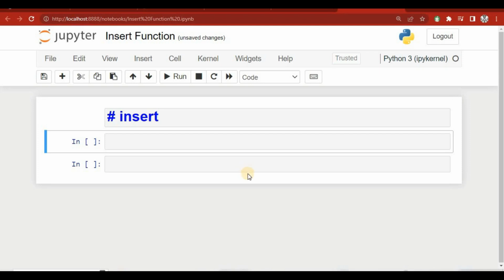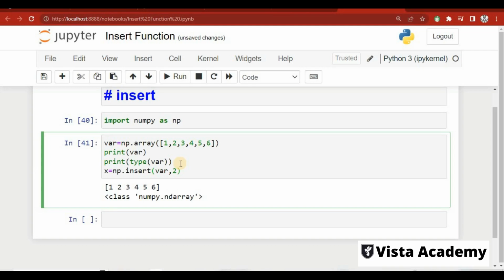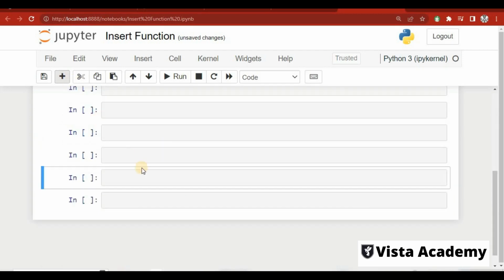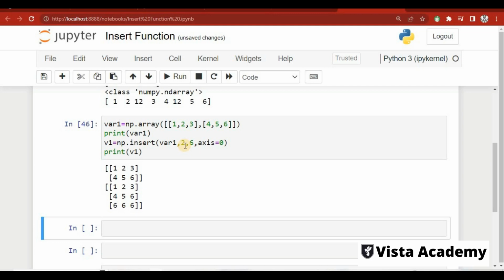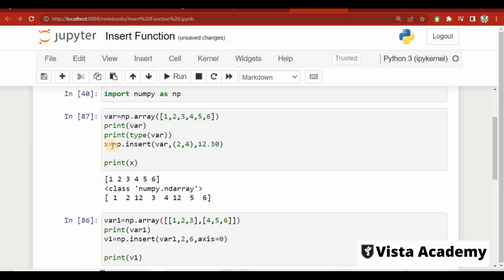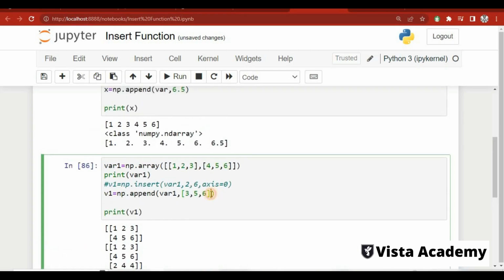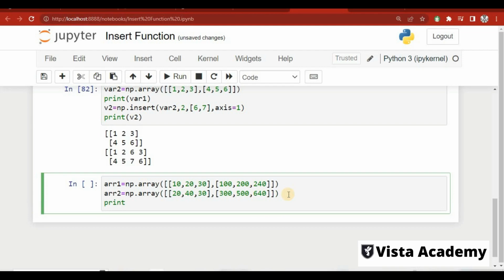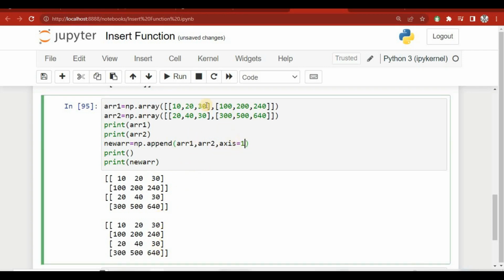"WOW! Learn How to 'Insert' and 'Append' with Numpy - Number 1 Trick Revealed!" 1.11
In this quick video, we'll show you how to use the insert and append function in the Numpy library.

Numpy is a great library for data analysis and modeling, and this function is a great way to insert or append data objects. This video will give you a brief introduction to this function and help you use it in your next data analysis project!
1.11 Numpy insert and append function